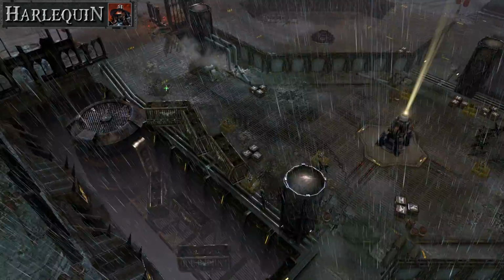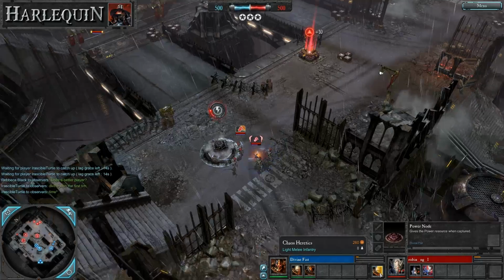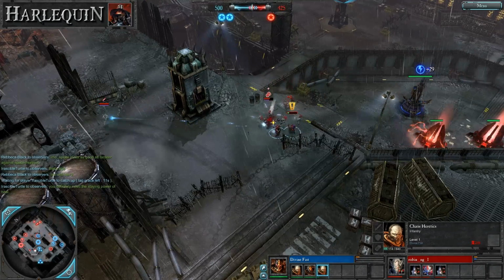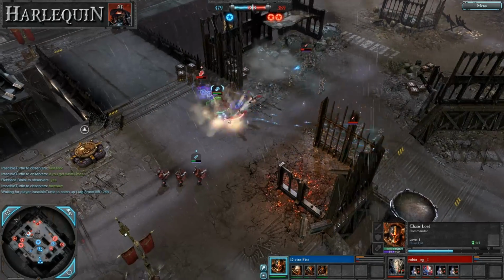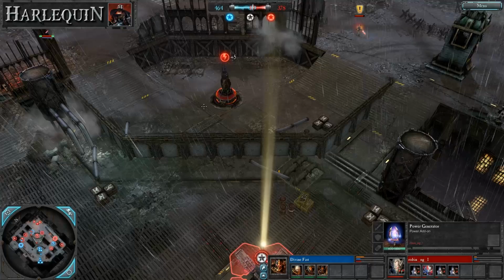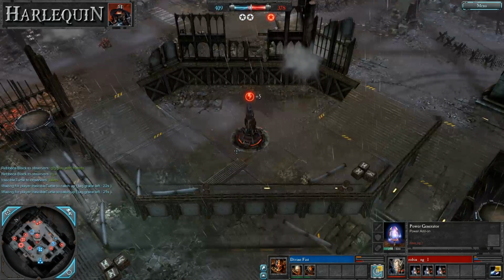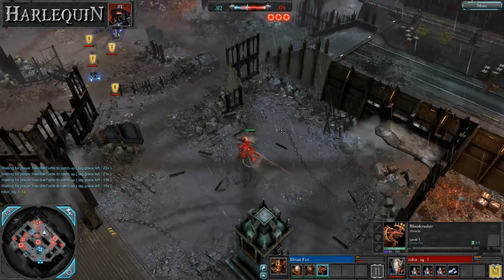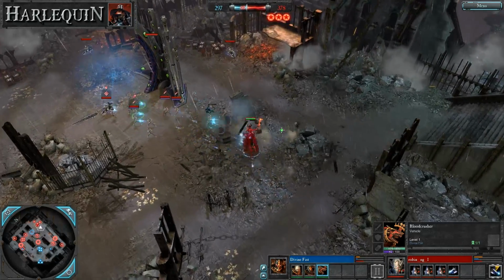Newbie Tuesday - Divine Fist (CL) vs robin (WL) - 1 of 2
Harlequin here with another Newbie Tuesday style game. Today we get to see a nice average low level game between the Chaos Lord and the Warlock. We will analyze what they do right, what they do wrong, and hopefully by the end of it all we all become better players!

If you'd like to submit a newbie tuesday replay, send the replay file in an email with the subject "Newbie Tuesday" and a short description to: